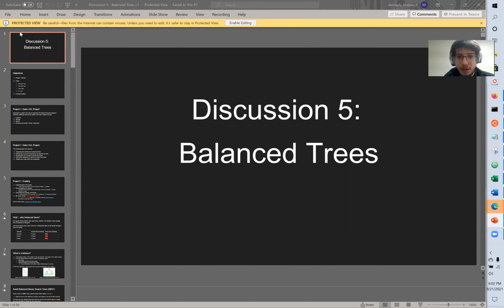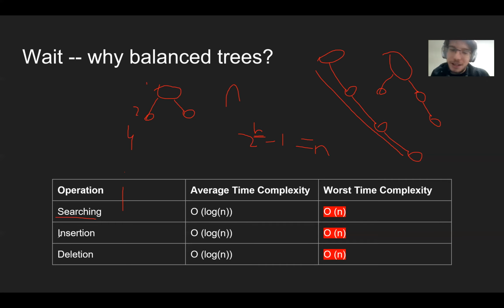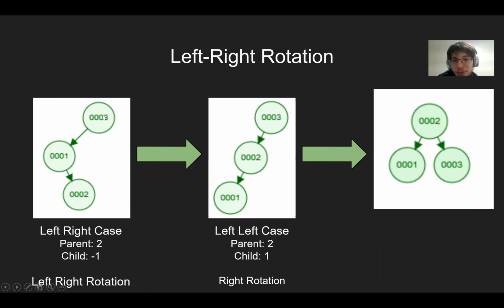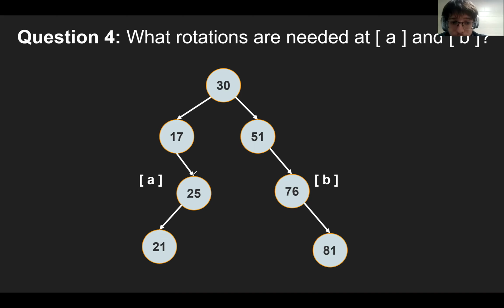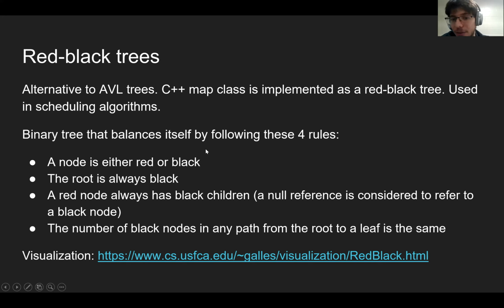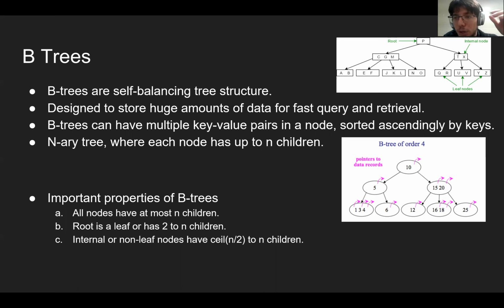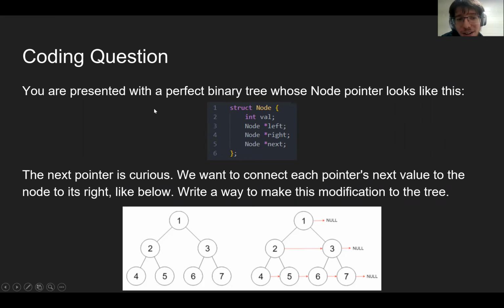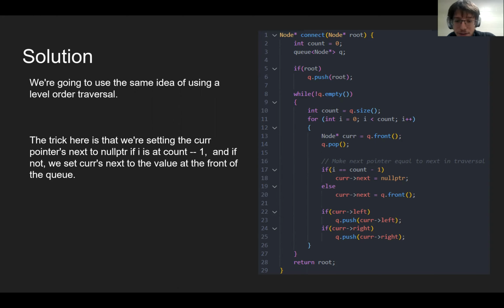COP3530 UF Fall 2021 Online Discussion 5 -- Balanced Trees